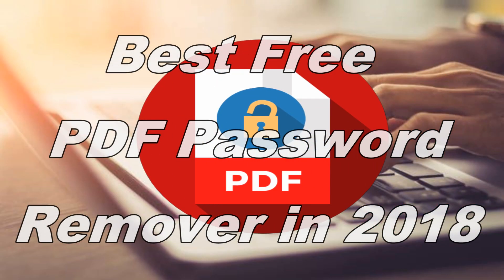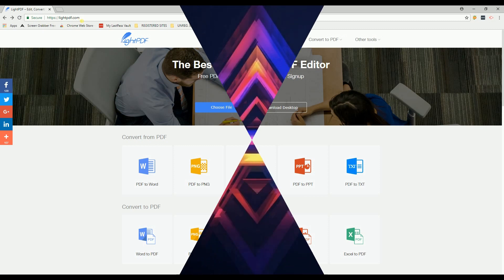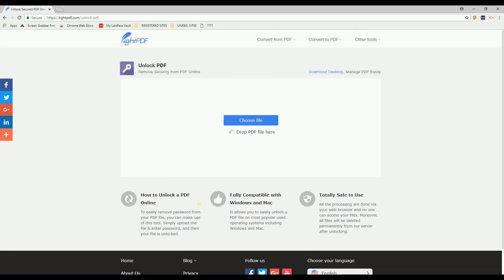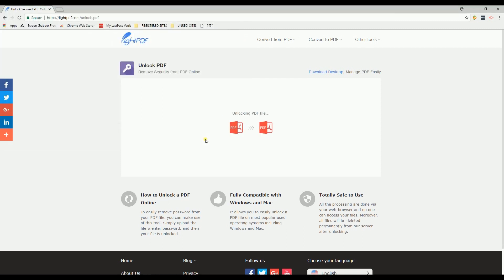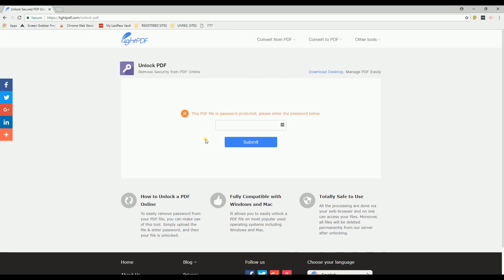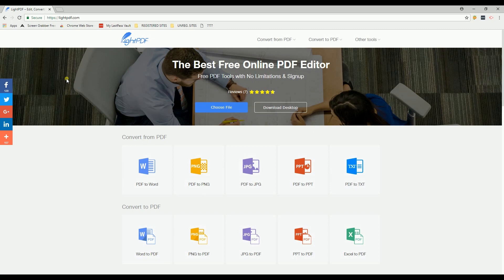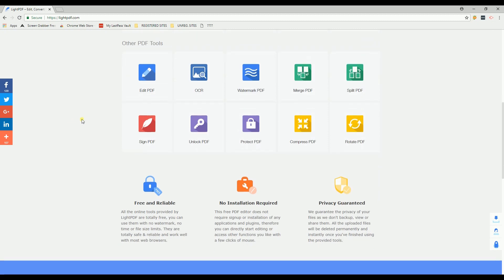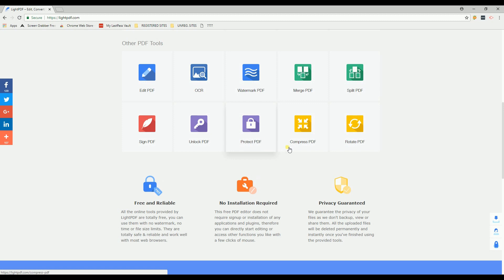BEST FREE PDF PASSWORD REMOVER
This video, you will find the best free PDF password remover - LightPDF. It can easily help you get rid of the password inserted to a PDF. Watch the video and learn how to do it.